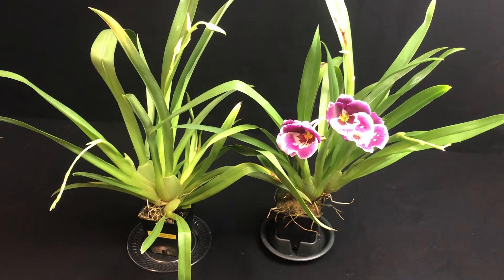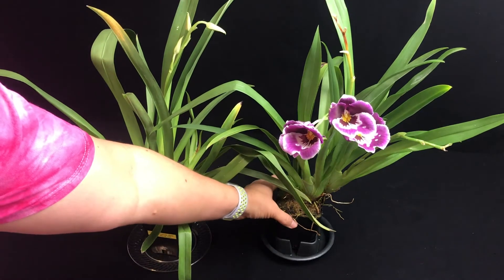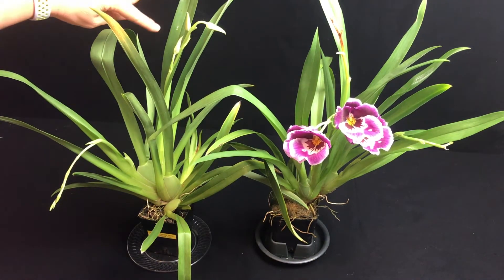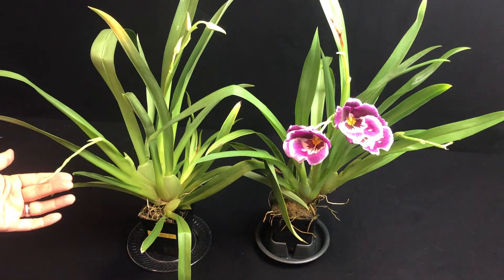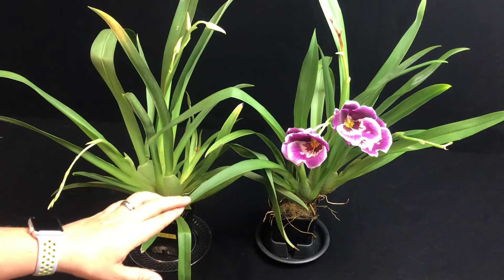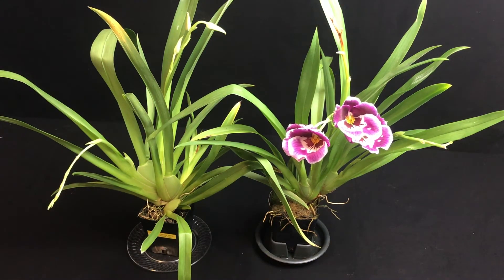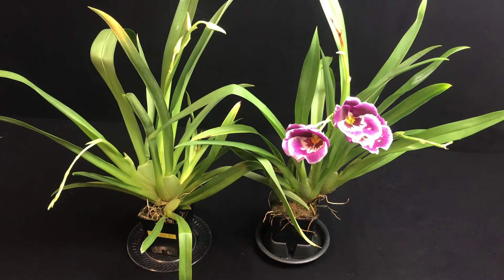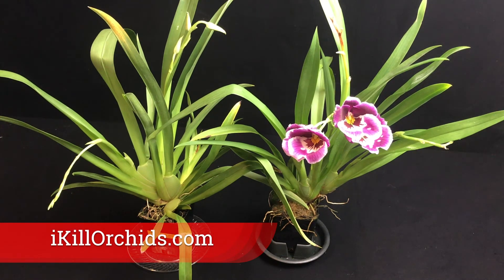Miltoniopsis Giveaway Update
These two beauties are doing VERY well and I can't wait to see who gets them!!

As we are coming to a close on our Month of Miltoniopsis... be sure to tell all of your friends and have them enter the giveaway!